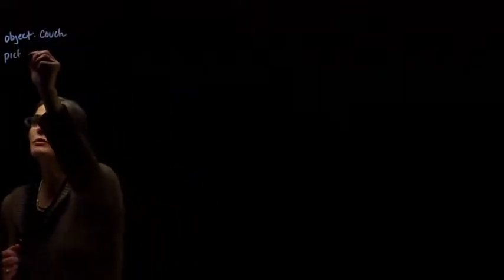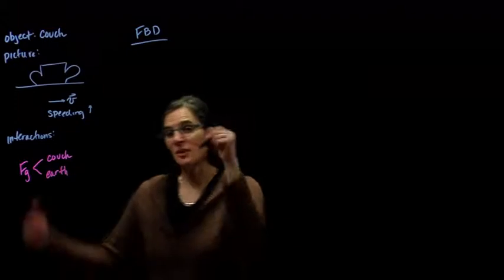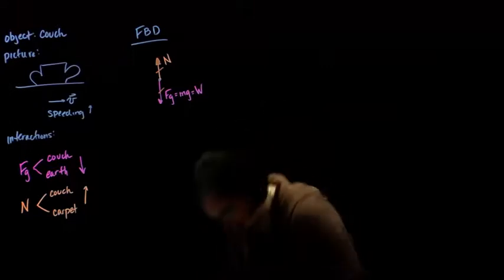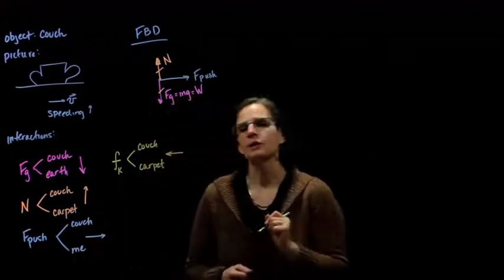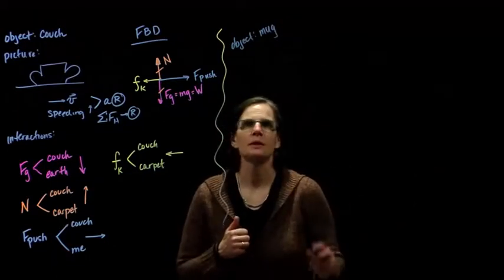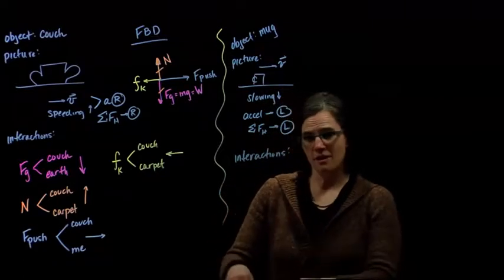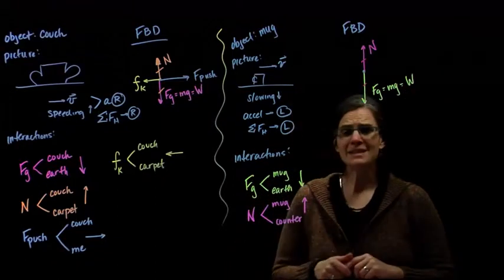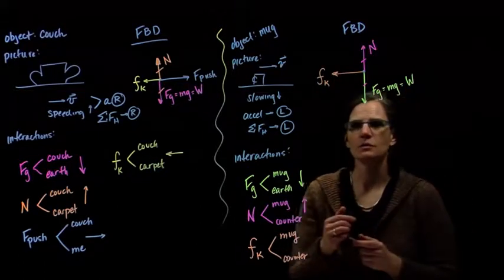Free Body Diagram Couch along Carpet, Mug along counter top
For the following objects, identify all the forces acting on the object (don’t forget any force must be caused by the interaction of the object with another object).  Identify the interacting objects for each object (force tree) and draw a FBD.

1. You are rearranging your room and pushing the couch along the carpet (shag – lots of friction).  You are pushing the couch so that it is speeding up as it moves along the carpet.

2. You push a mug along the top of the counter and it slides to a stop.  Draw the FBD and force tree for AFTER you “let go” of the mug.